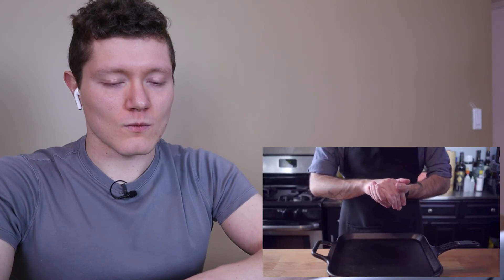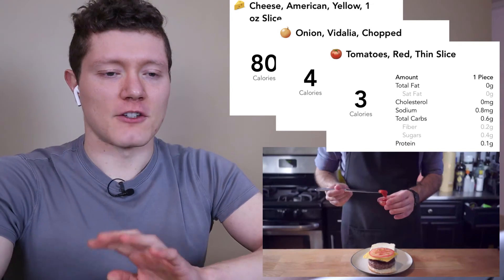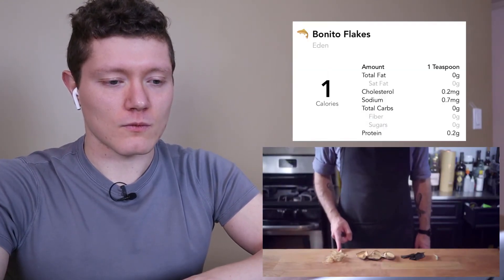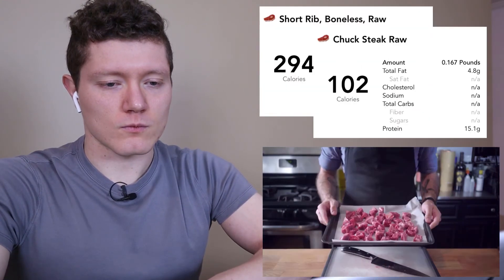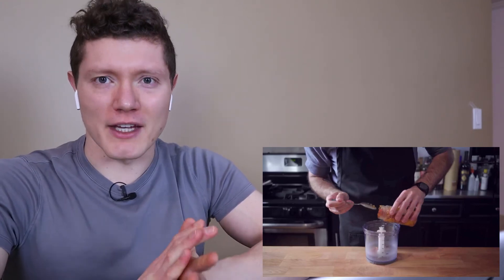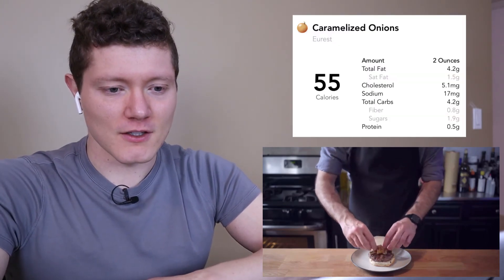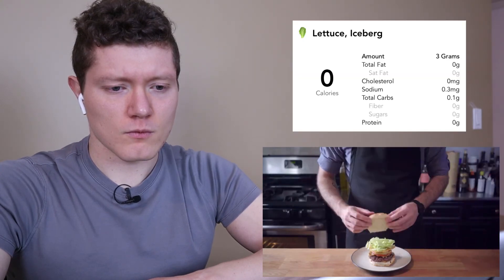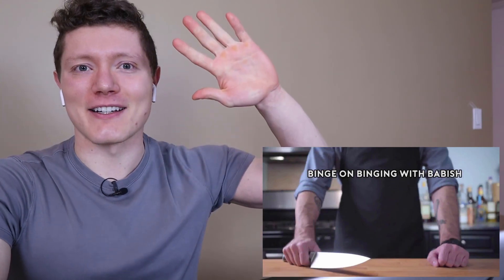Weight Loss Coach Reacts to Babish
Turns out Babish is the king of umami!

Weight Loss Coach Reacts investigates mainstream cooking to uncover hidden sources of calories.

Tune in to see how many calories your favorite foods really have!

*About Me*

My name is Sebastian Cruz and I’m an ex-college athlete and health coach. I went from a fat analyst in finance to a fit coach in the wellness industry. I help former varsity athletes in corporate, entrepreneurial, and consulting jobs develop and maintain awesome physiques so they look and feel confident, attractive, and powerful.